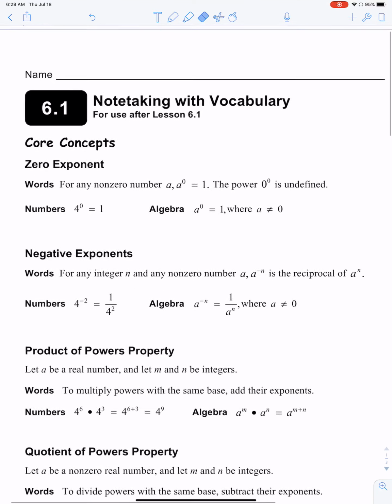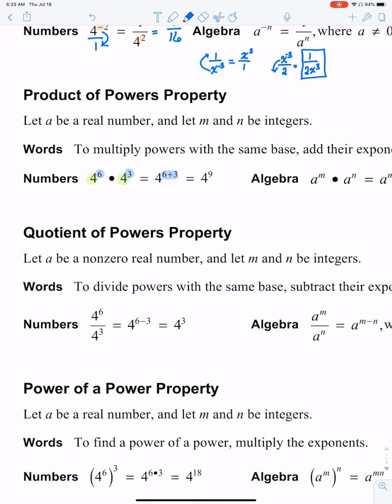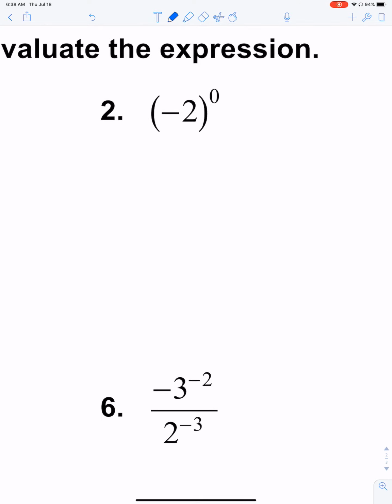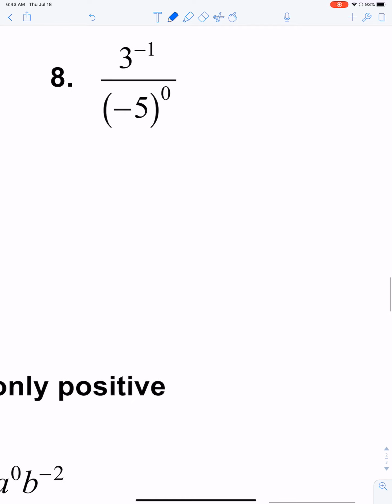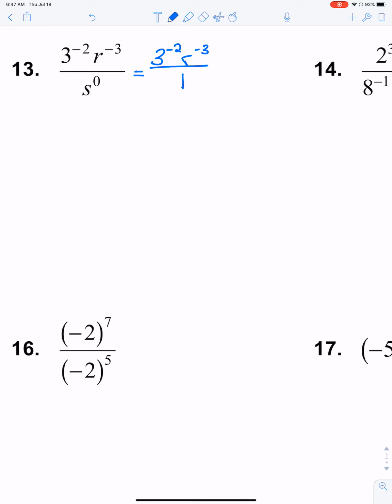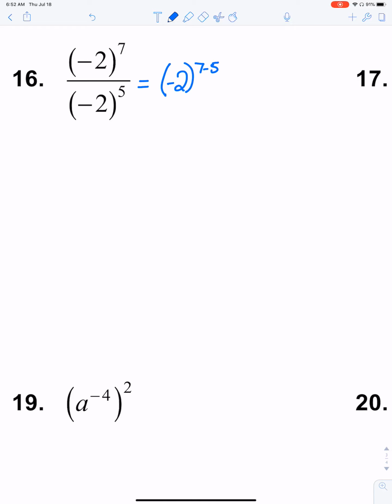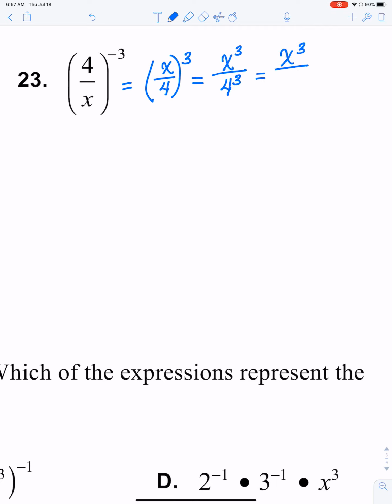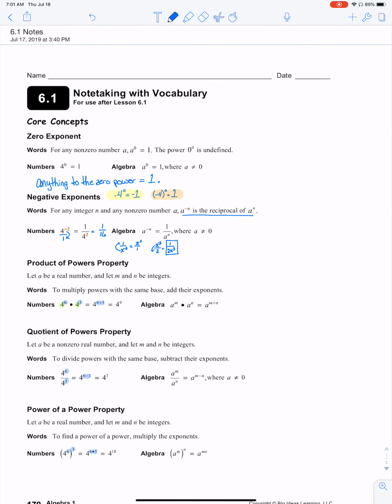Big Ideas Algebra 1 Chapter 6 Section 1